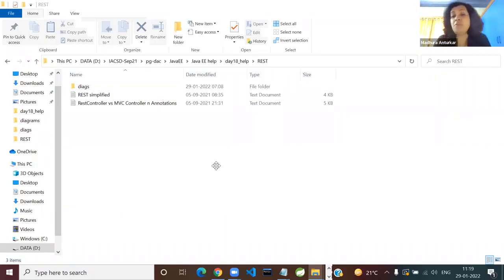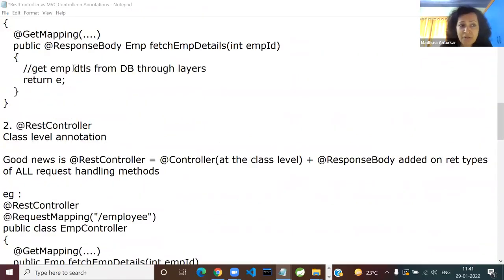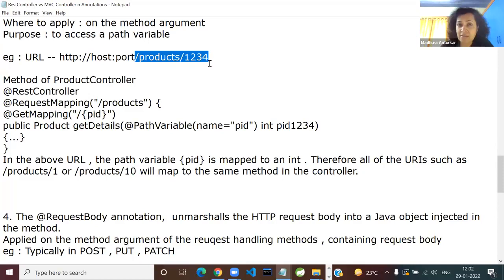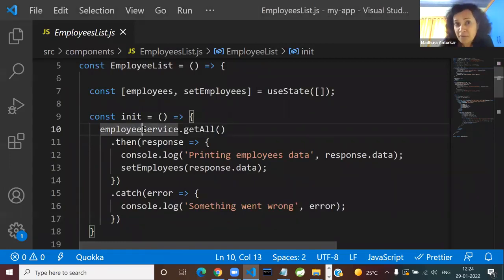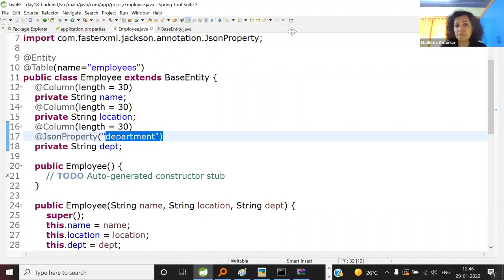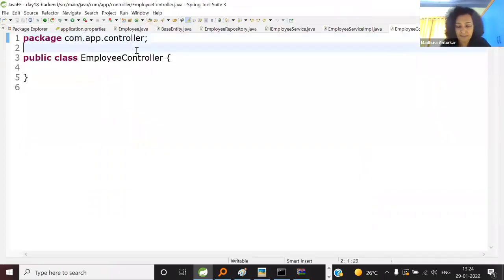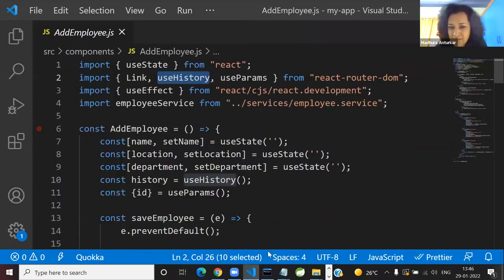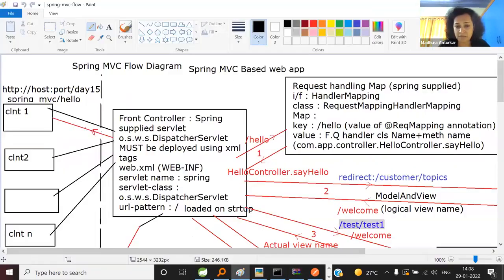49 - Advance JAVA - Day 18.2 - Web Applications, REST APIs, and HTTP Message Converters - CDAC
In Day 18.2, you will explore the development of web applications, REST APIs, and the use of HTTP message converters in Spring Boot. This session is vital for building scalable web services in Java. What you'll learn: How to create RESTful APIs, implement HTTP message converters, and develop web applications using Spring Boot.